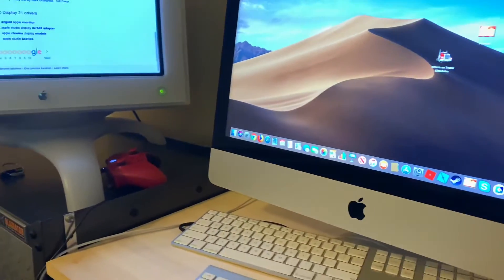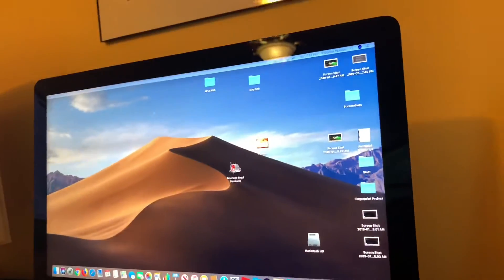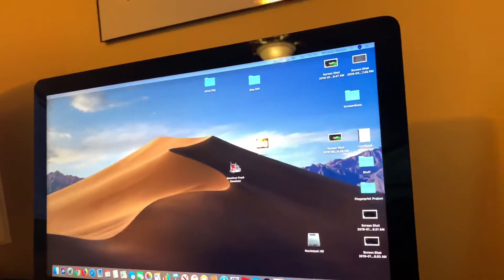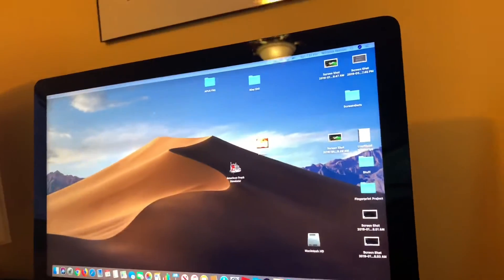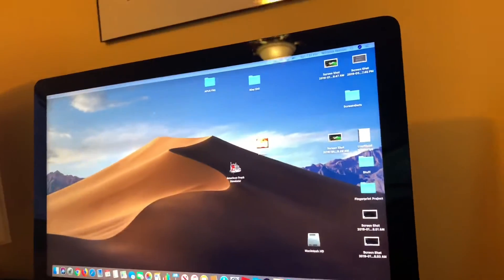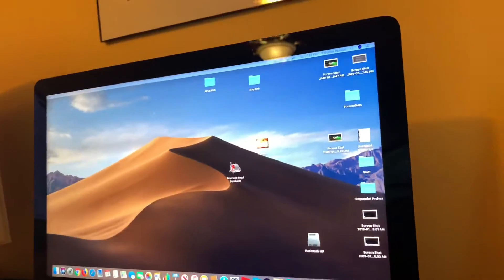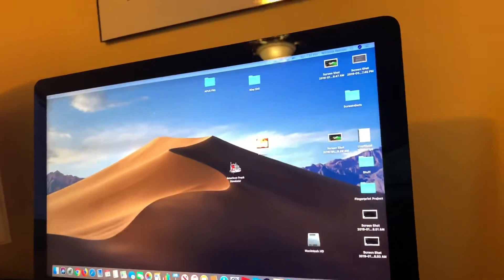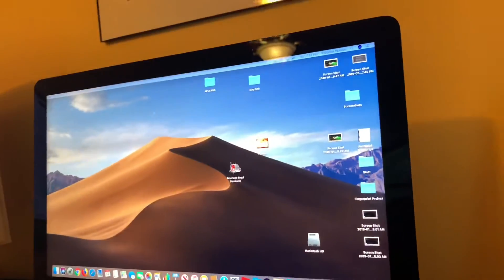High resolution and refresh rate monitor in 1999? (Apple Studio Display CRT)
**I will be remaking this video at a later date**

This 21 inch (19.8 viewable) Apple Studio Display with a Sony Trinitron CRT display was first released in 1999 as a monitor for the PowerMac G3 desktop computers. While those computers are undeniably obsolete their monitors are capable of displaying graphics from my 1080 Ti with a much better contrast and refresh rate than my standard LCD. This monitor is capable of 1600x1200 at 85hz which is impressive for the time and still viable today. In addition, due to the analog nature of CRTs, this monitor brings the response time in down from 6ms to virtually 0.

The question I have is whether or not I it is possible to adjust the screen geometry on this screen with a a driver. If not, would it be possible to pull out an old OS9 machine and use that to adjust the screen and hope it preserves the layout in OSX/Windows 10?